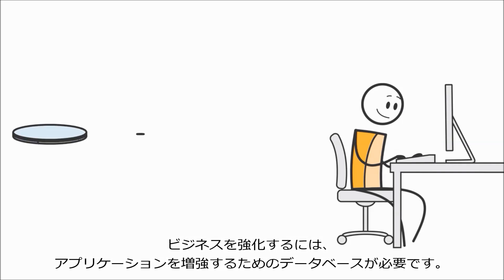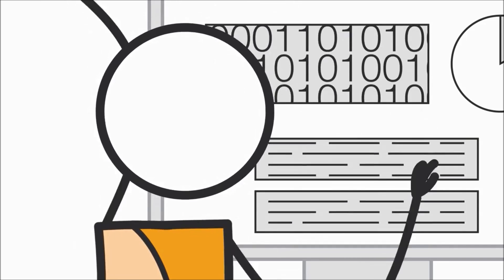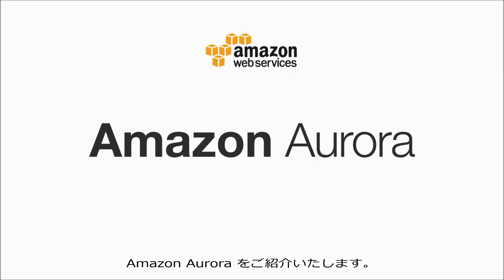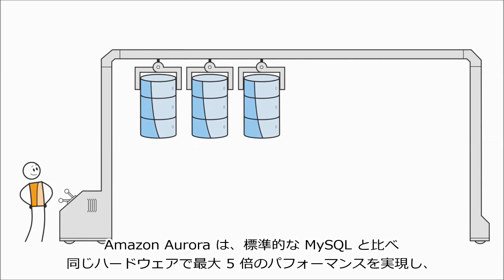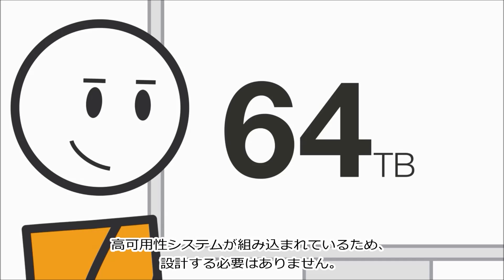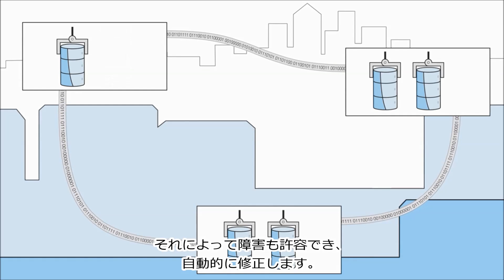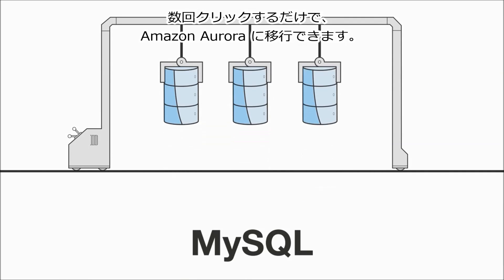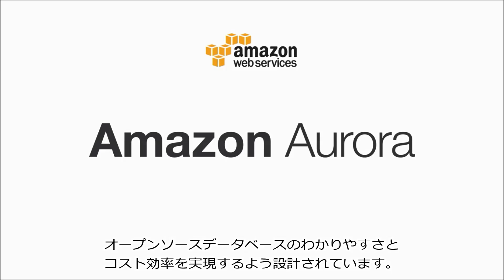Amazon RDS for Aurora のご紹介（日本語字幕）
MySQL 互換のリレーショナルデータベースマネジメントシステム（RDBMS）である Amazon RDS for Aurora の概要をアニメーションでご紹介いたします。
詳細は もご覧ください。